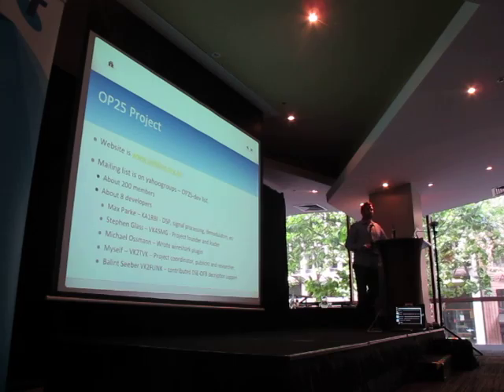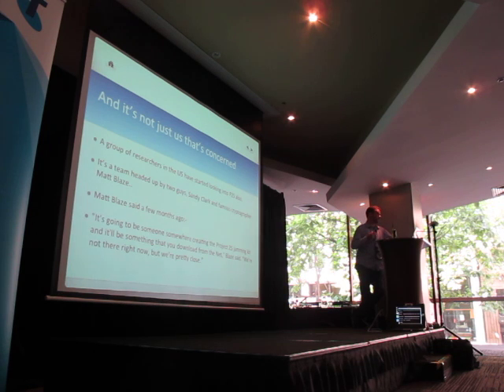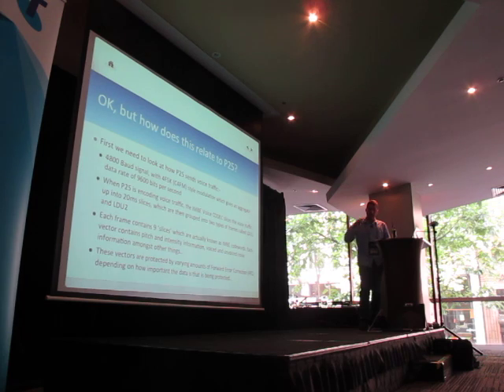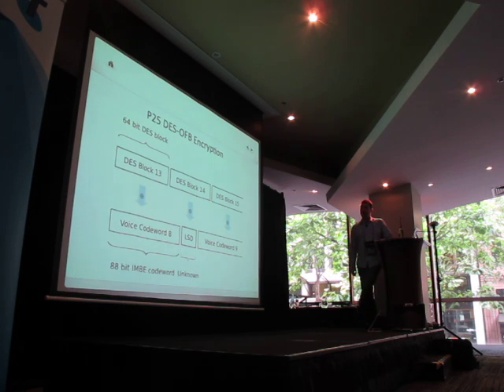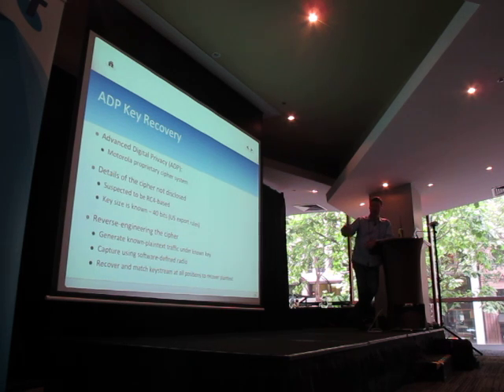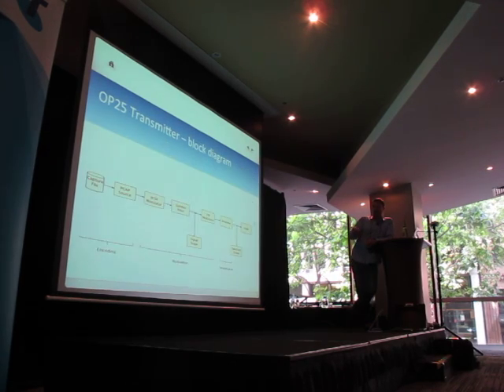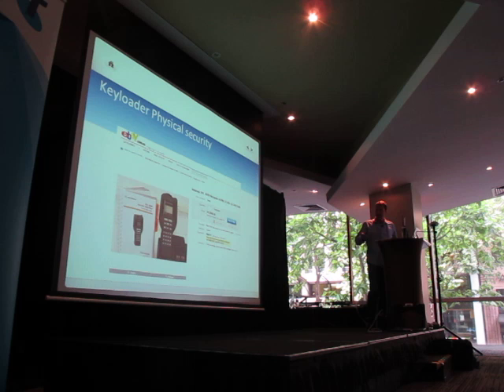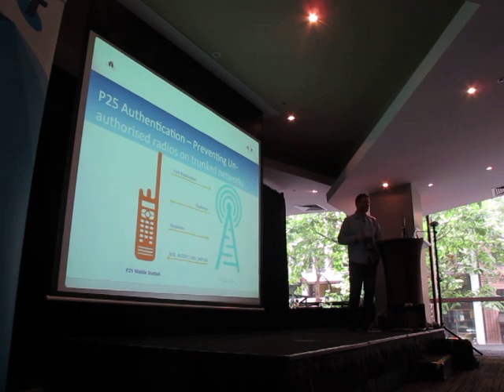Ruxcon 2011: APCO P25 Security Revisited: The Practical Attacks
@stiabhang (Steve Glass)

This is my good Software-Defined friend Matt presenting at Ruxcon 2011.